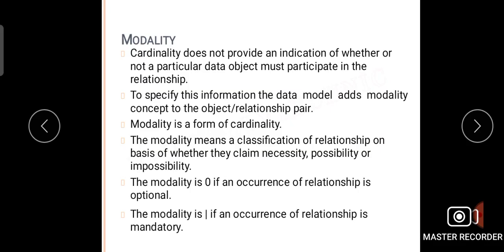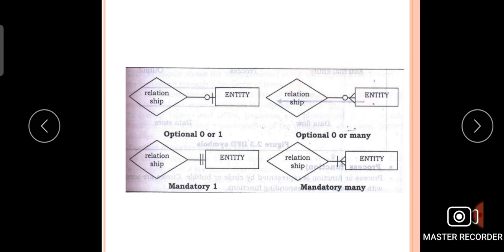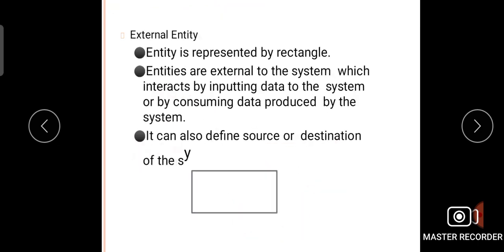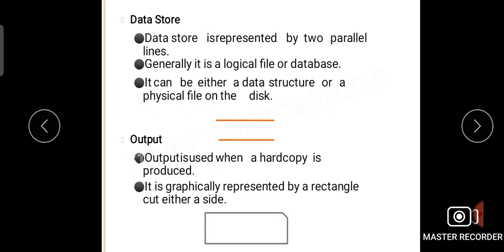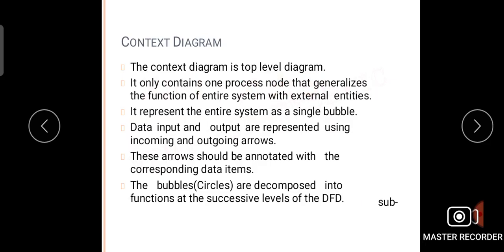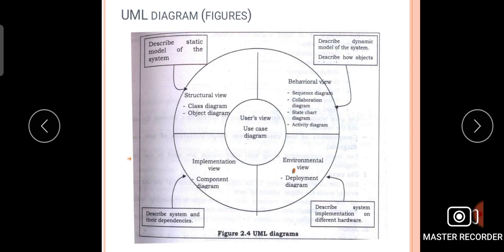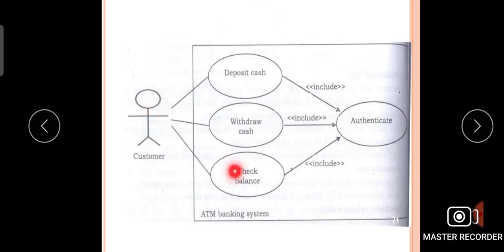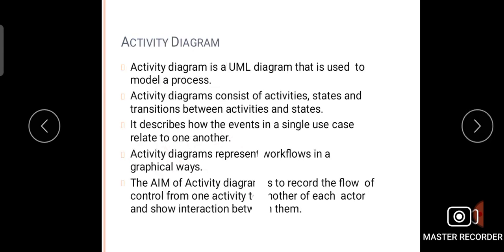MOST IMPORTANT QUESTIONS ANSWERS GTU EXAM